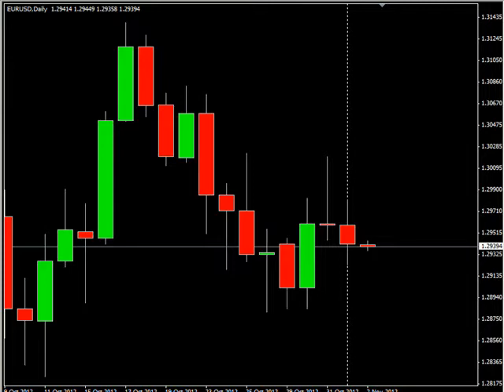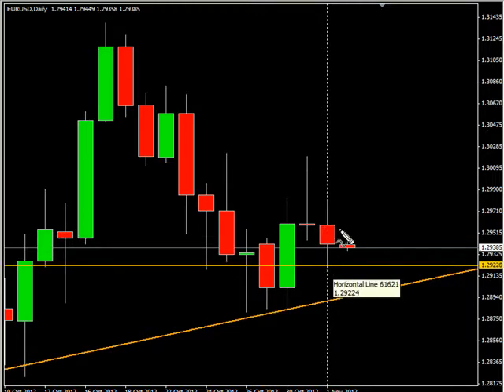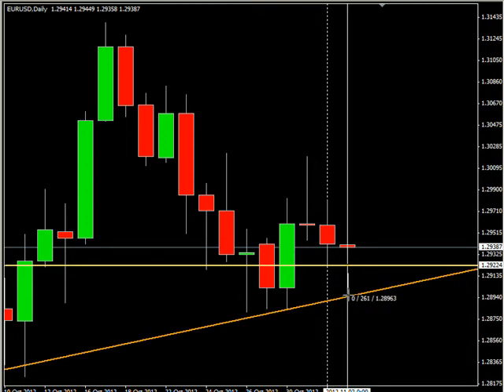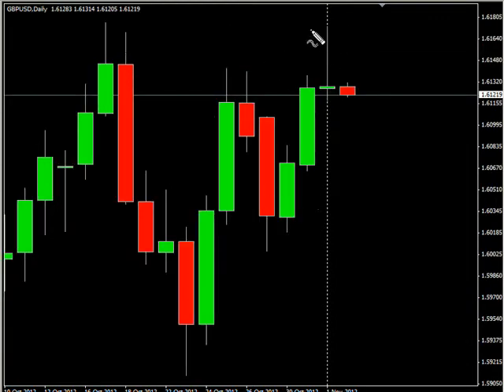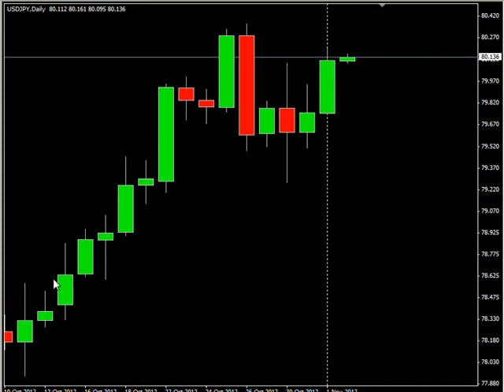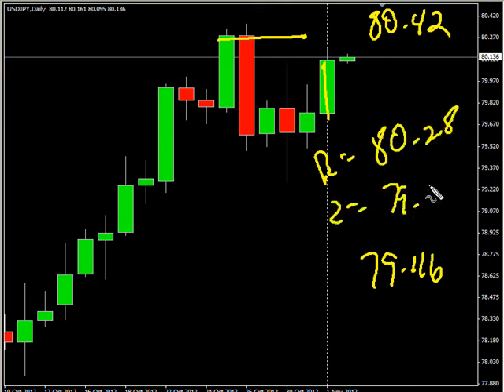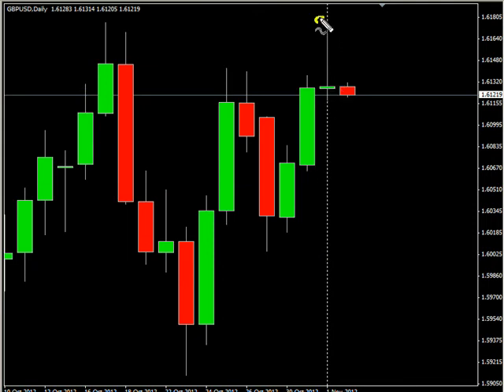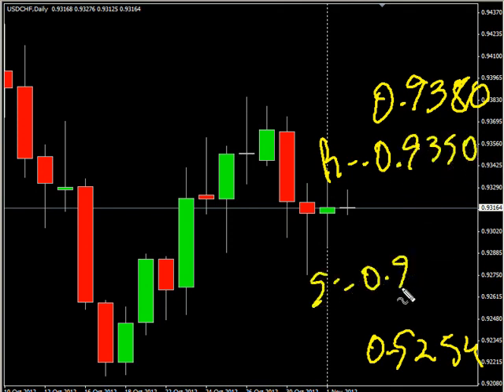How to scalp the EURUSD?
In this video, I show you one way you can scalp the EURUSD, so watch the video...